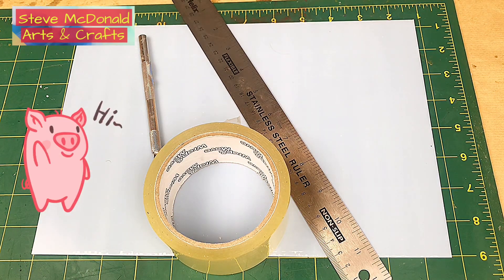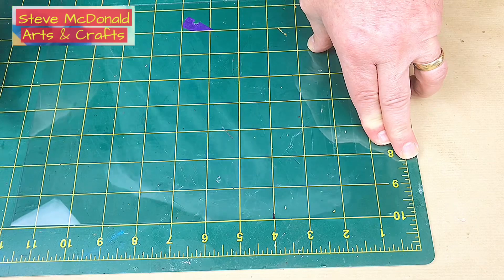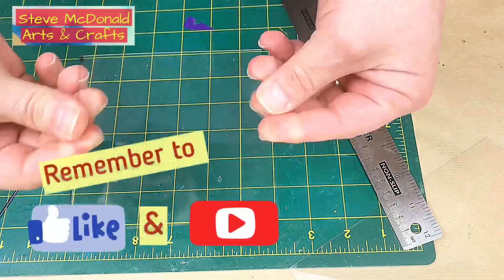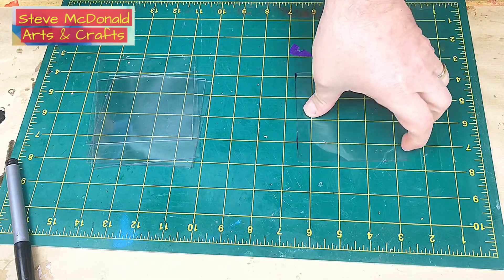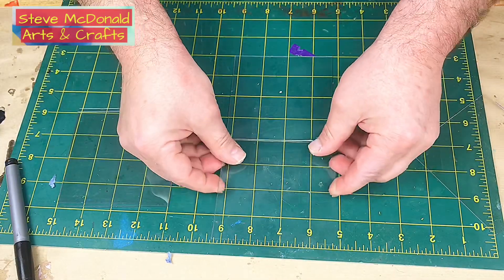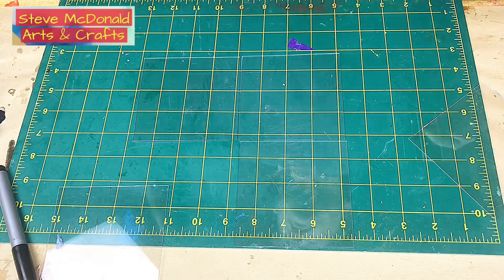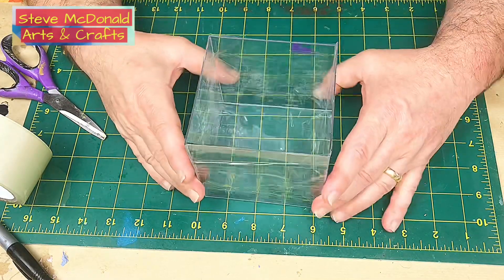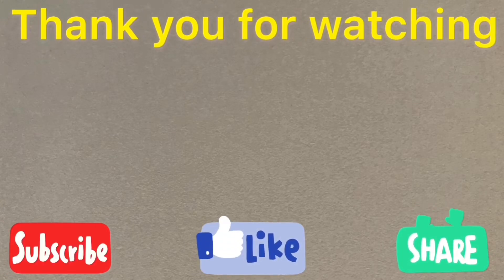EASY MAKE RESIN CASTING BOX TUTORIAL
This video on easy make resin casting box tutorial, gives a step by step guide on making a box to cast Dioramas, or use for casting larger pieces without having to spend a lot of money on a silicone mold.  I make a lot of plastic resin boxes to use both in my resin work and when I am making silicone molds.  They can be made large or small and in lots of different shapes.  The method I use here is the simplest I have found to create a plastic resin casting box.
OR
Check out this video next:
Steve 😍

LINKS FOR BOTH THE USA AND UK ARE BELOW!
Steve 😍

Materials used:

Links for USA (only)
Plastic sheet for mold
Metal Ruler
Cutting Knife
Cutting Mat
Sticky Tape

Links for UK (only)
plastic sheets for mold
Metal Ruler
Cutting Knife
Cutting Mat
Sticky Tape